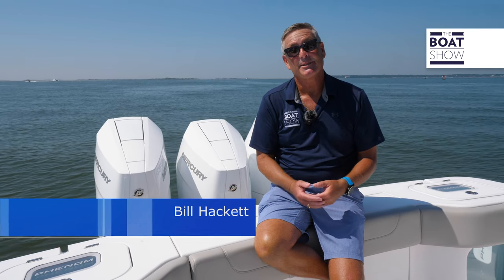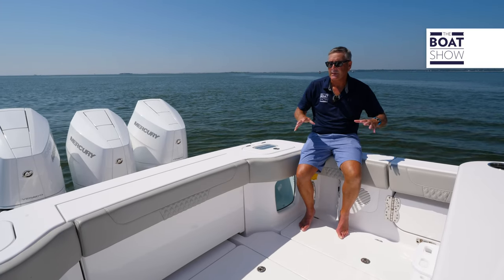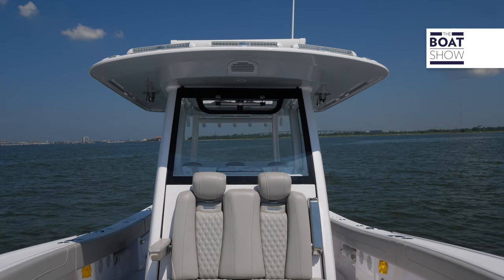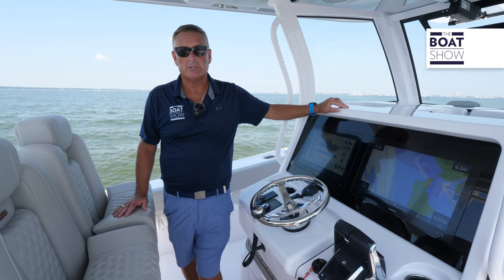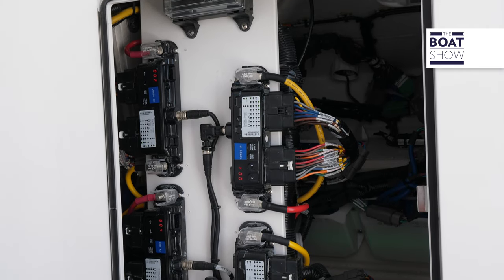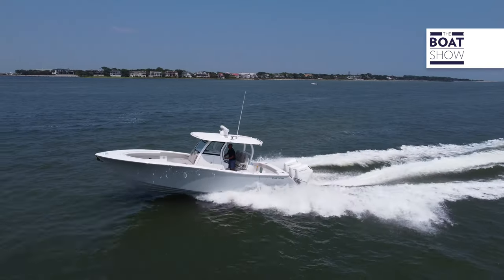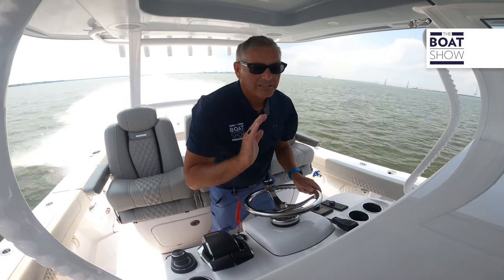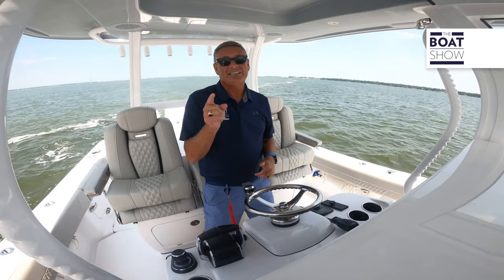PHENOM 34 - 3x400HP Mercury Verado Powered Motor Boat Review - The Boat Show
Review of the Phenom 34, a center console motor boat built in USA by Phenom Boats.
Powered with brand new 3X400 HP Mercury Verado engines